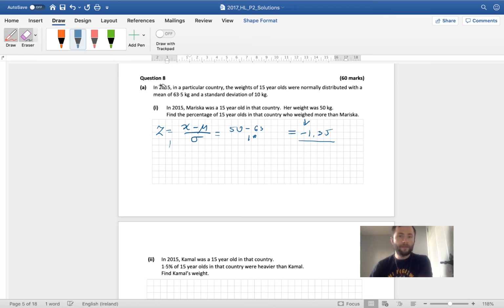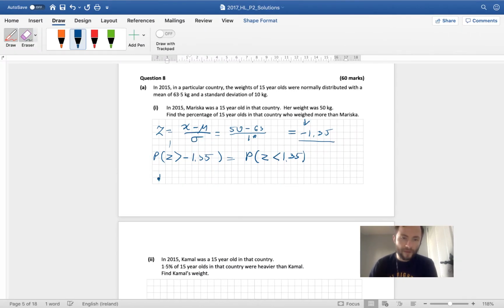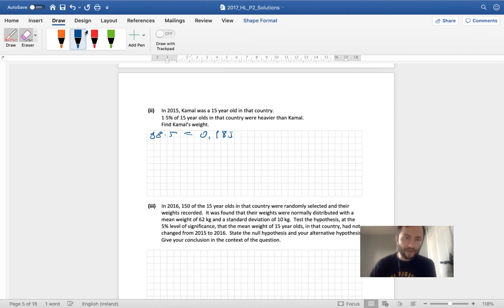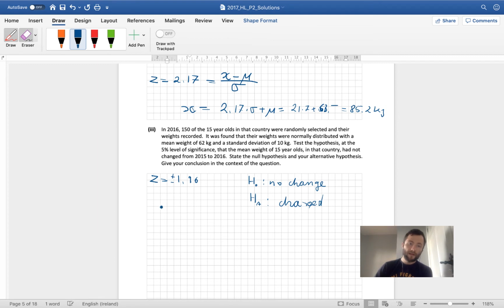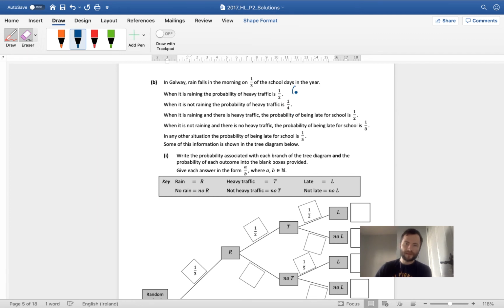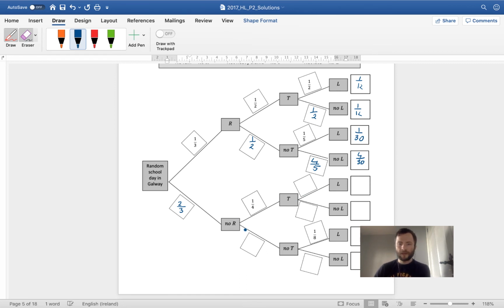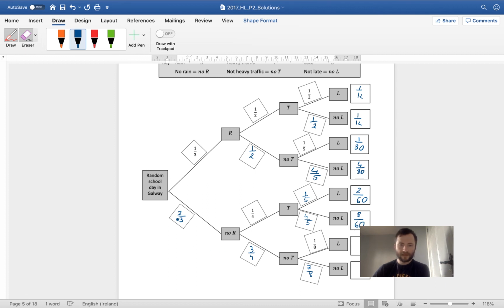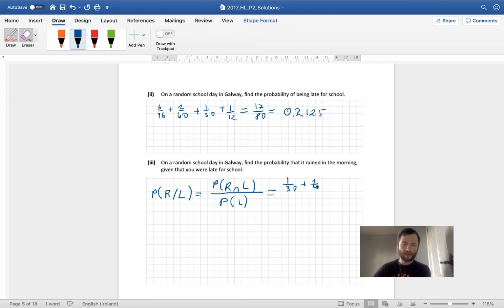2017 Mathematics LC Higher level Paper 2 Question 8